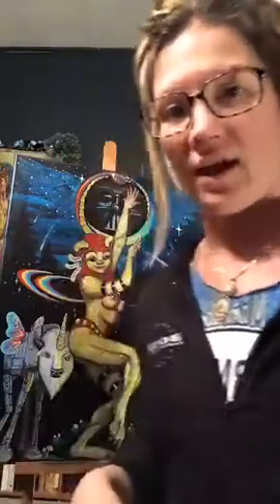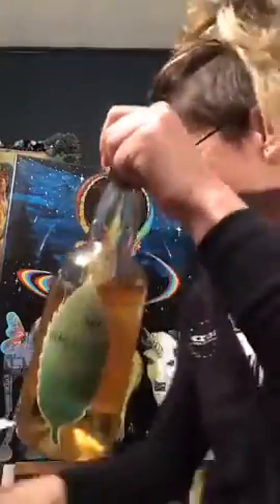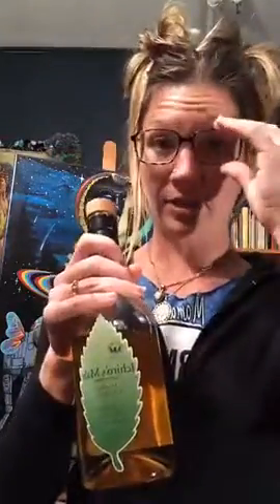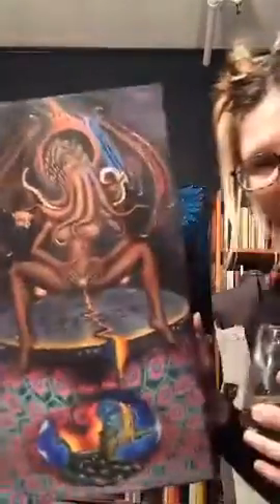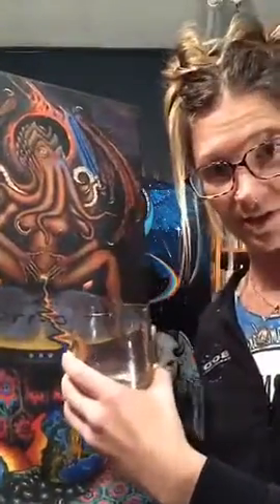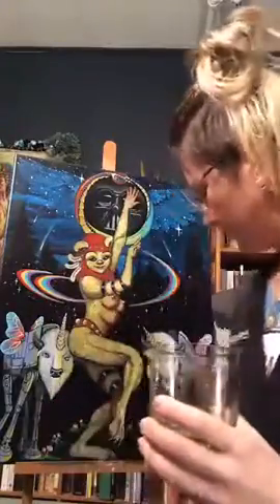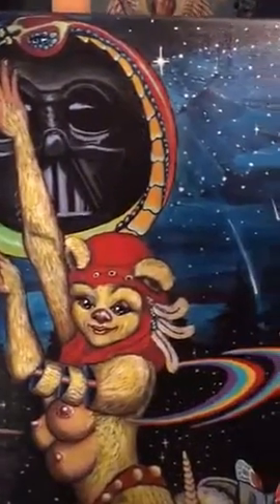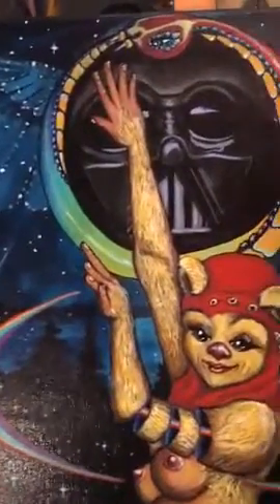Episode 3 Booze and Art: Japanese Whisky and Legend of the Golden Ewok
In Episode 3, I discuss a super special bottle of Japanese whisky, the Ichiro's Malt Double Distilleries bottle I have from Japan and my painting, The Legend of the Golden Ewok. Expect nerdy distillery facts and real talk about under-represented native populations.